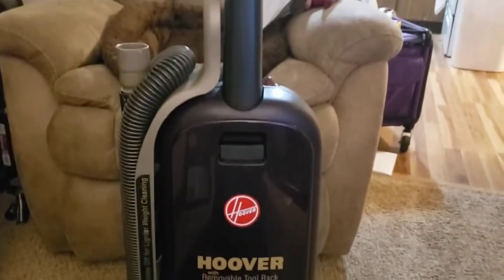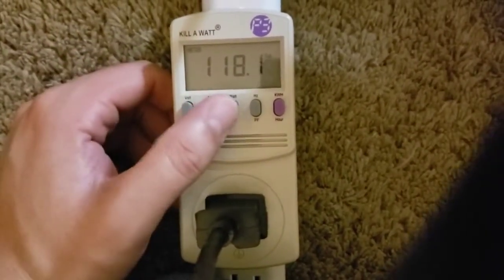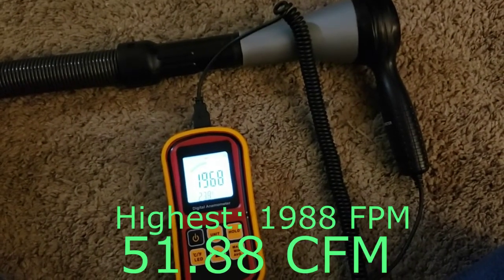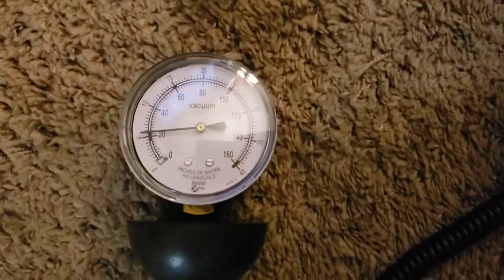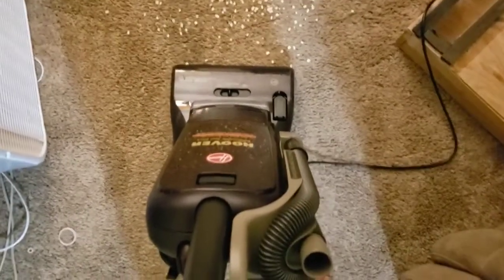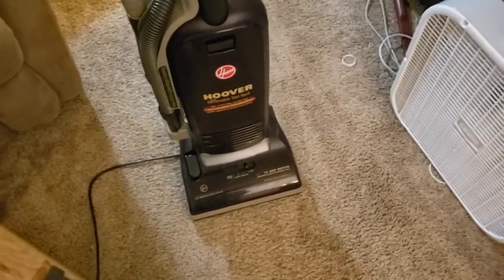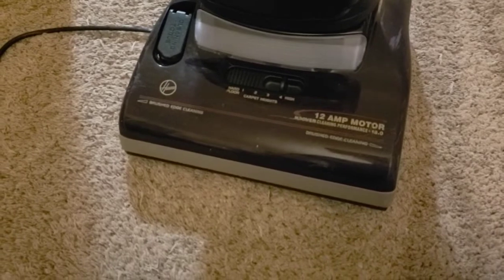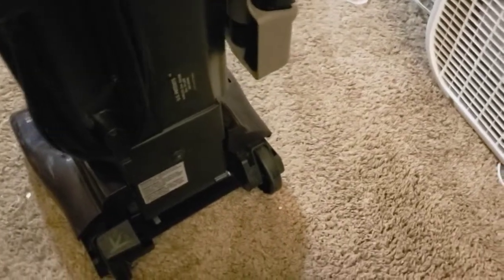Hoover Caddy Vac U5117 900 airflow test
Well. the increase in wattage and the 20 blade fan did show some improvement. but not much. We've already seen that the hard case models have lower flow to them vs soft bagged models